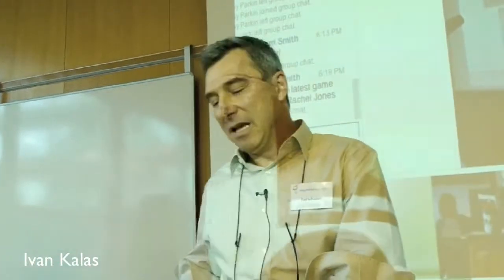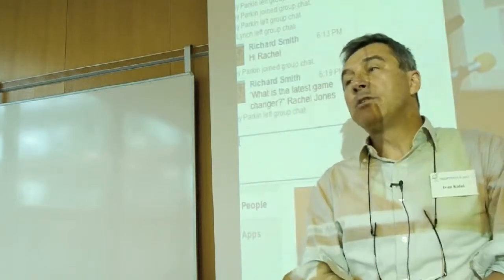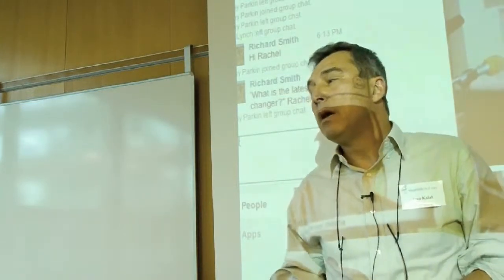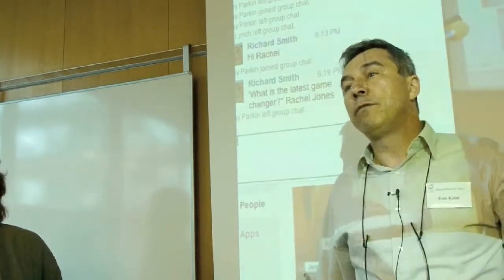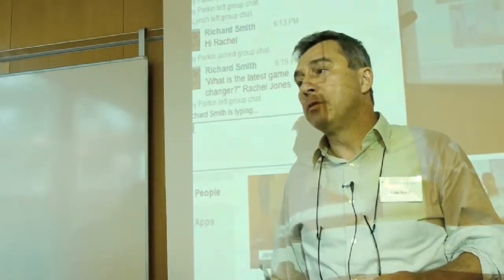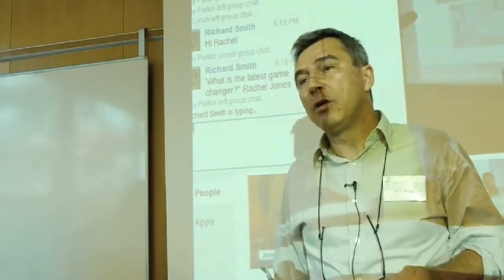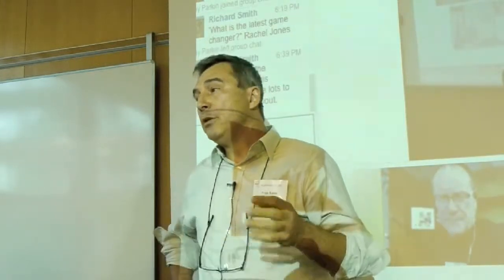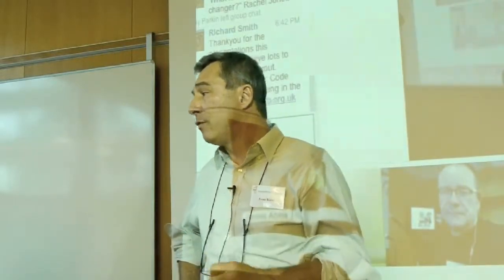Ivan Kalas speaking at MirandaMod Poskole Prague June 2012